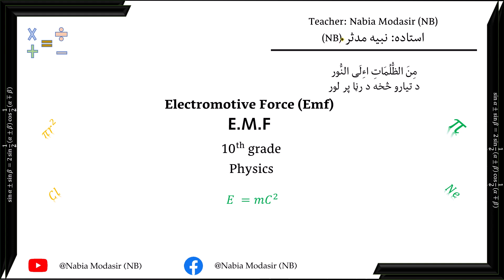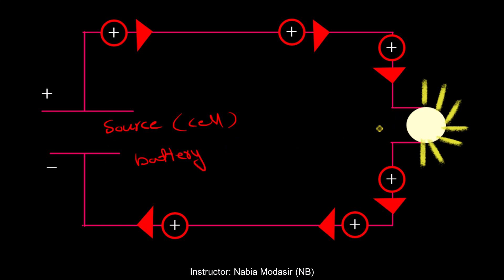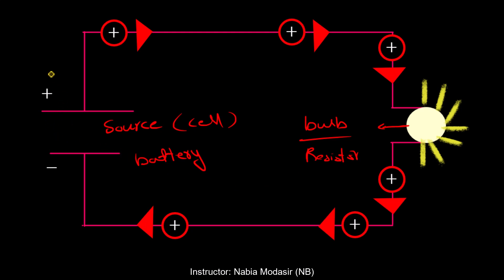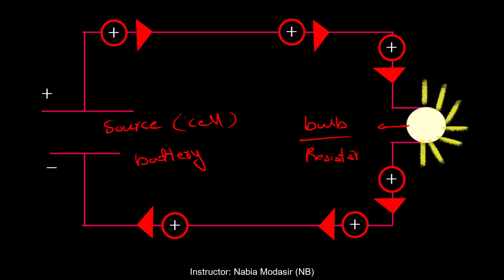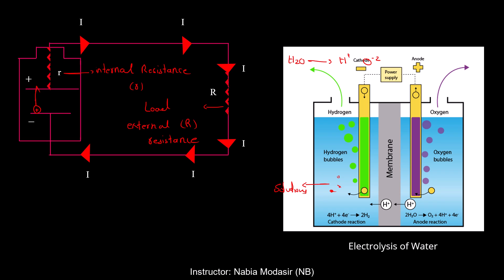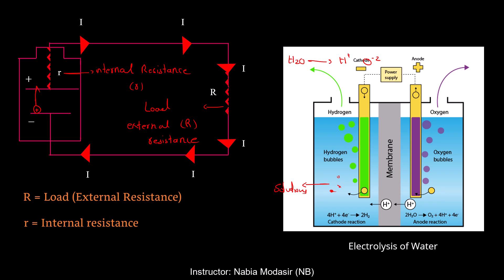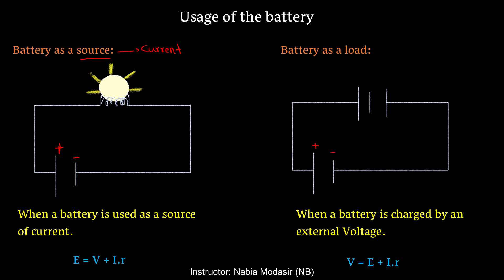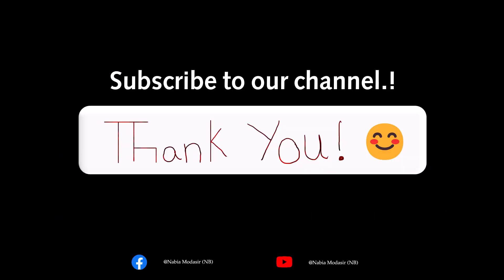Electromotive force E.M.F | 10th Grade | Internal Resistance | External resistance@Nabia-Modasir-NB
This video of physics provide the full concept of Electromotive force and internal resistance and external resistance and the usage of the battery.
You can find more efficient videos of physics; electric physics in our YouTube channel.